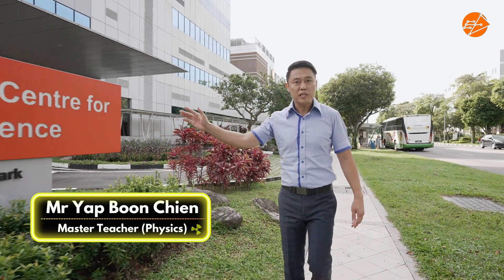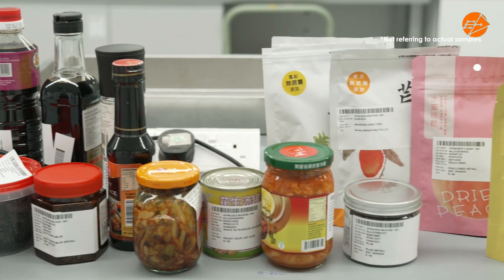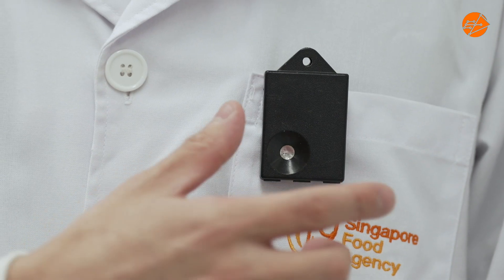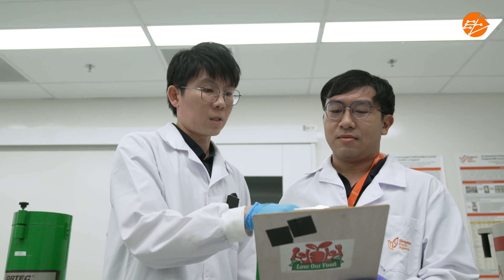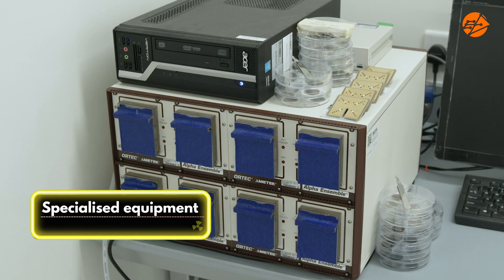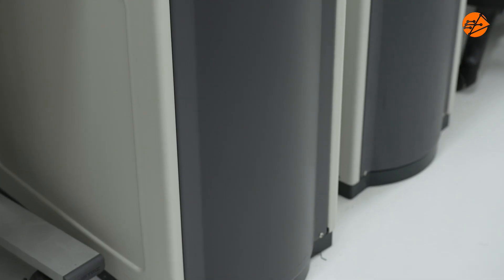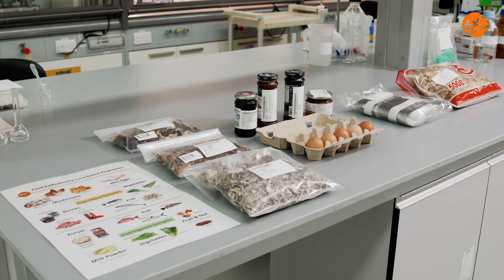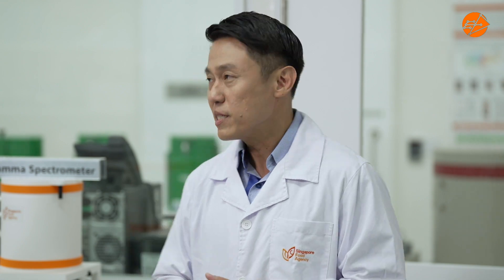Radioactivity and Food Safety Video 2 (@ SFA)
Let's go on a tour at Singapore Food Agency with Mr. Yap to learn about the types of radiation testing that are conducted on our foods.

Presenter:
Mr. Yap Boon Chien

We thank:
Singapore Food Agency